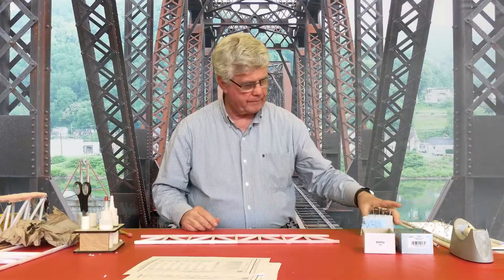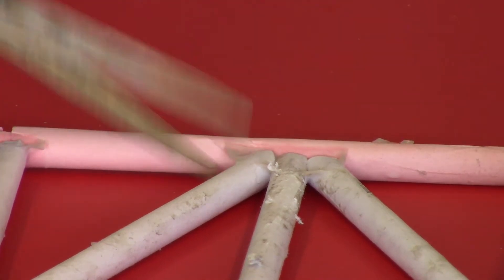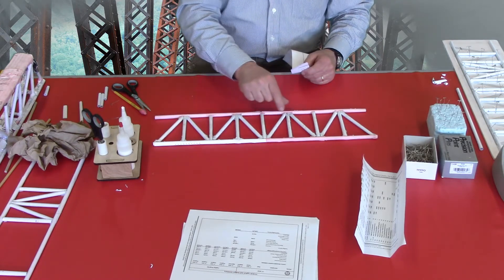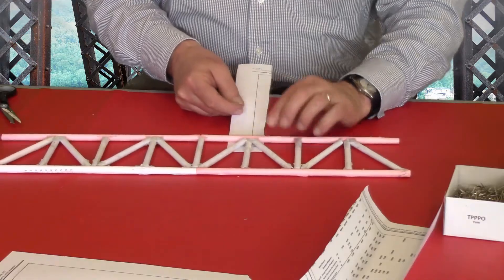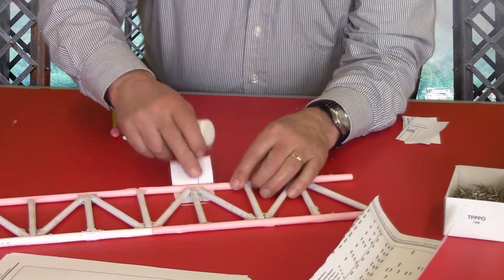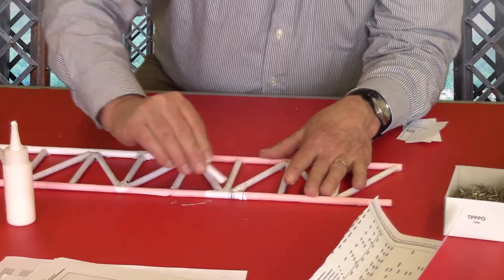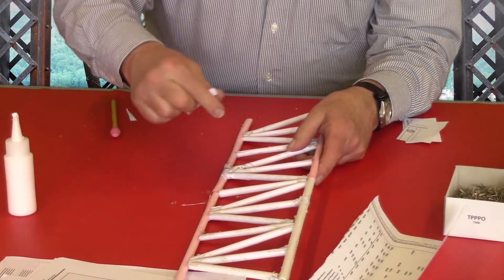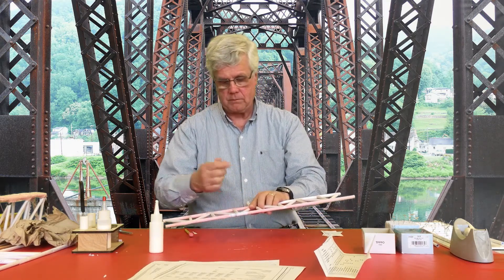Gusset the Nodes on your 50-Sheet Paper Bridge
A quality gusset on the nodes of your 50-sheet paper truss bridge will increase its strength dramatically.